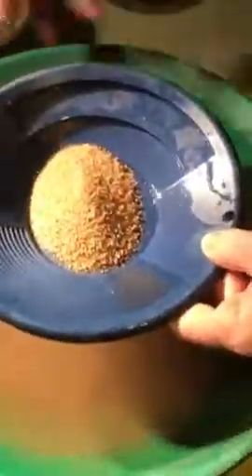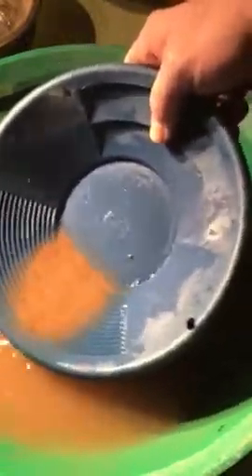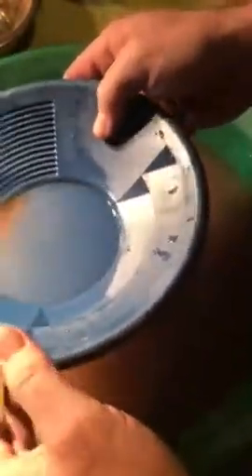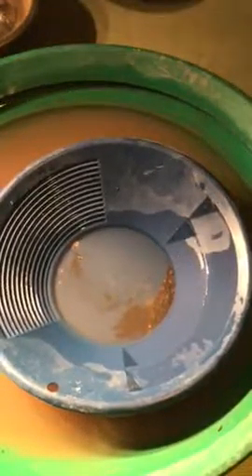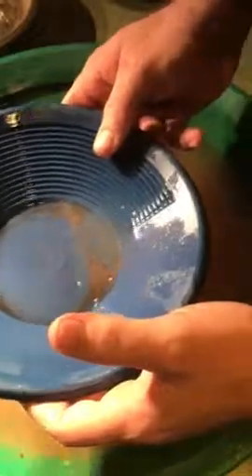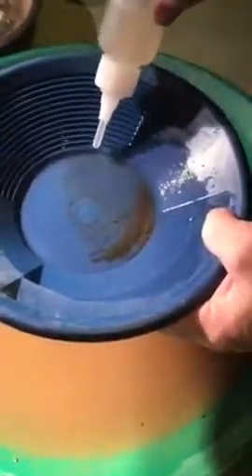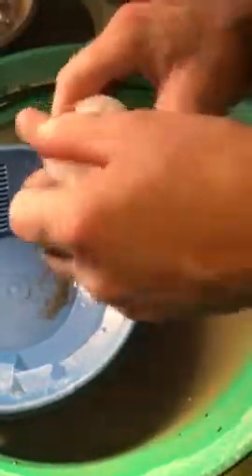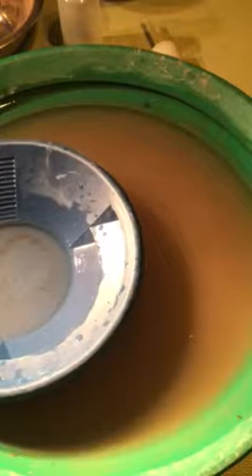Klondike klinkers gold panning video part 2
Part 2 of the gold panning demo